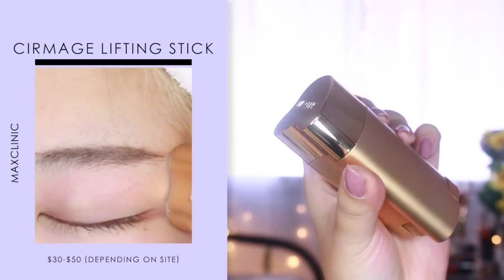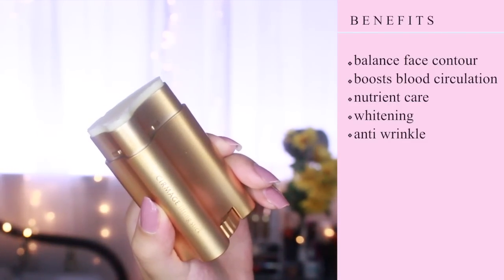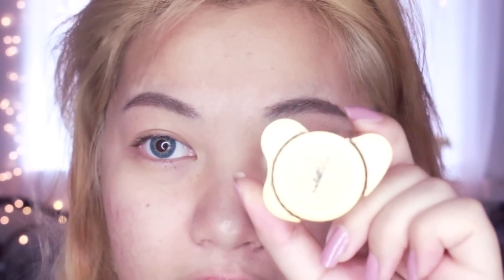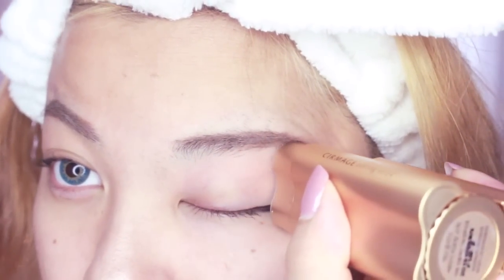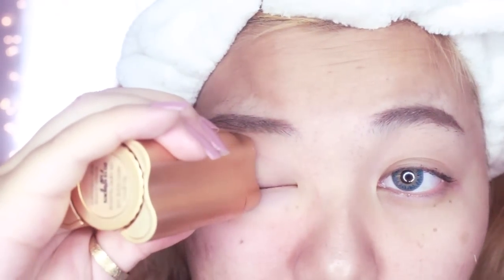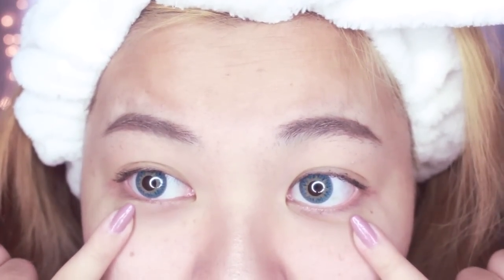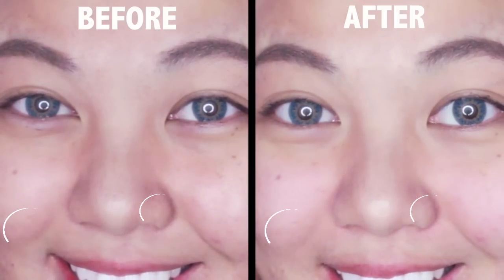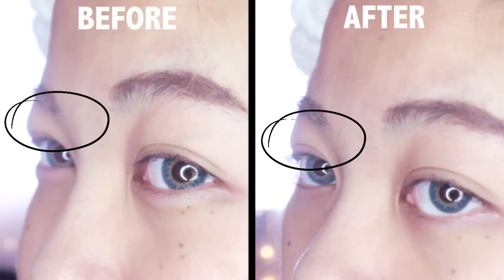Maxclinic Cirmage Lifting Stick First Impression | NO WAY!!!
♡ LETS GET THIS VIDEO TO 2,000+ LIKES FEIBAES! ♡